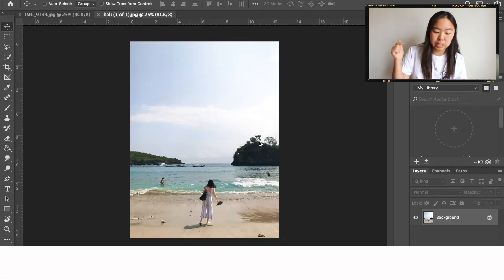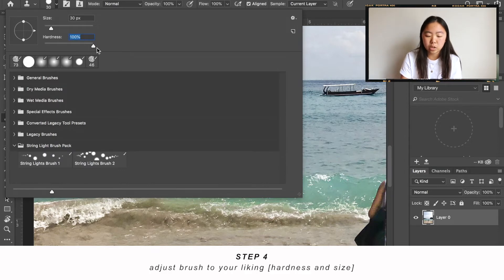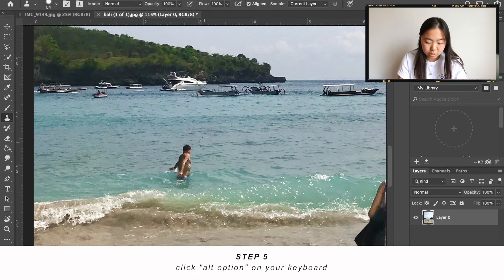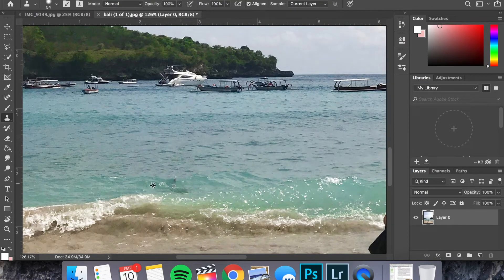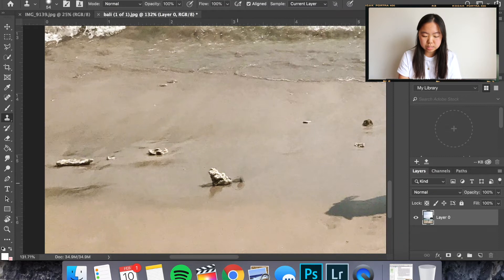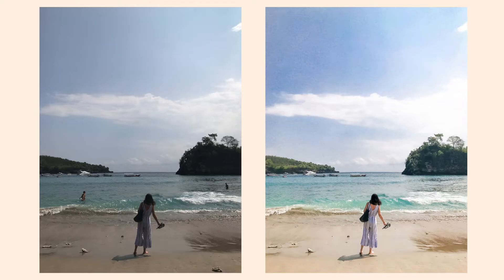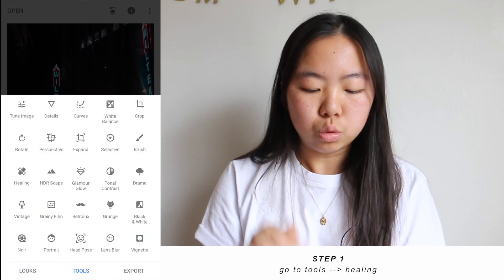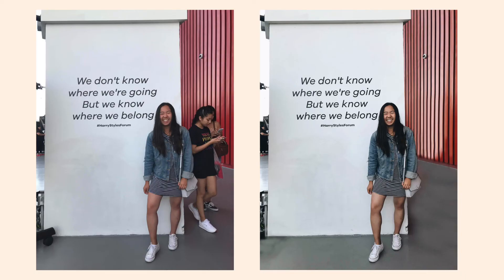HOW TO: delete people & objects from your photos (photoshop & iphone tutorial)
Here are 2 methods that I use to edit and delete people from my photos! There's a Photoshop way and an iPhone app way so hopefully you find something that works for you. I'm so excited to be doing my first editing tutorial, so I'm definitely open to suggestions on what you would want to see next, and if you have any constructive criticism for me!
LET ME KNOW IF YOU TRY THIS OUT!! 💕

*ALSO totally forgot to mention but another easy way to do this is using "content-aware" on Photoshop!

iPhone Apps
• Snapseed
• Touch ReTouch
• Photoshop Fix

➭ talk to ya soon!

Get $40 off your Airbnb stay!

♬ TUNES ♬

-PREVIOUS VIDEOS-